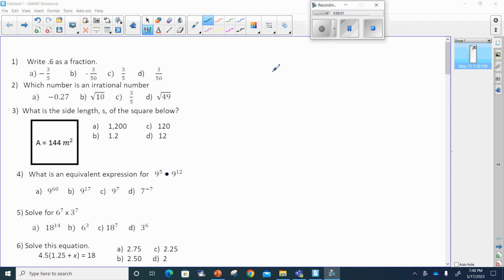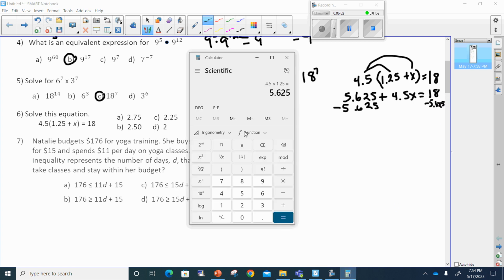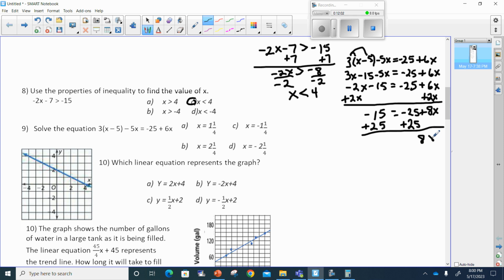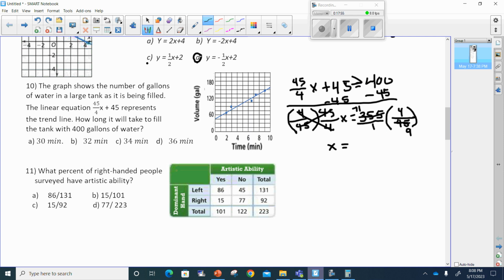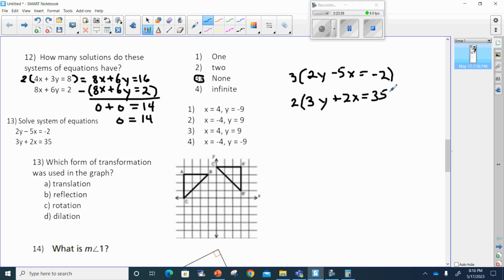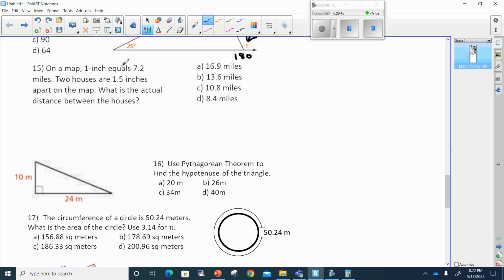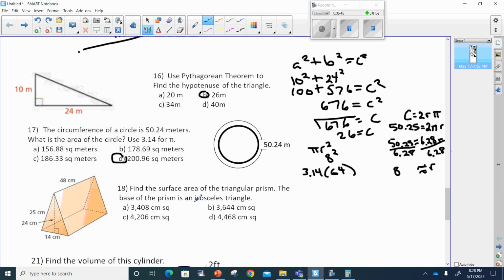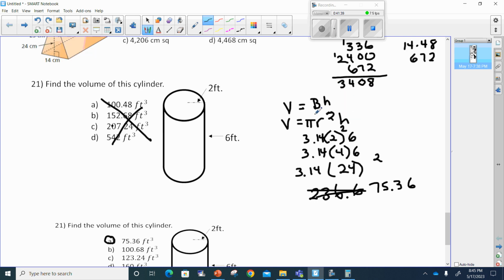video for 7th GA study guide